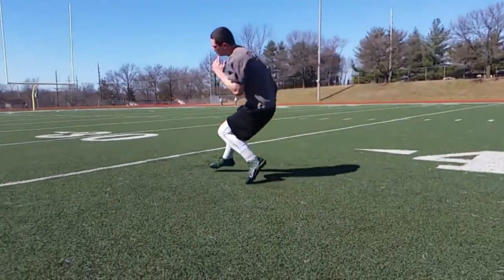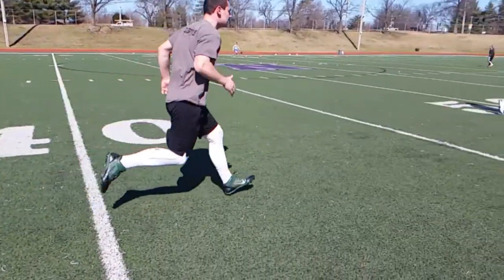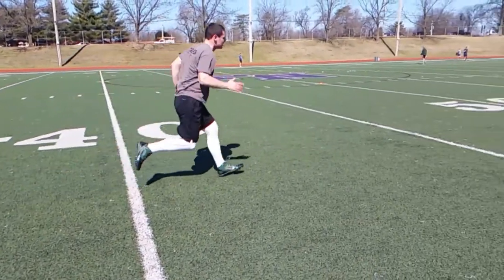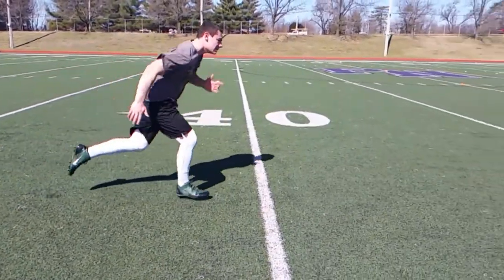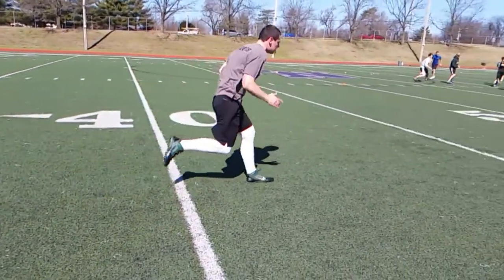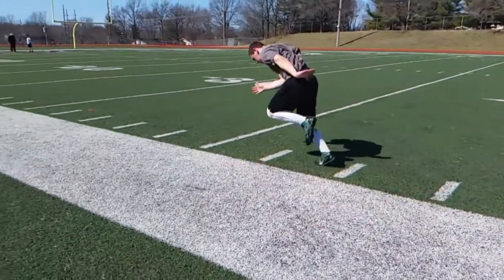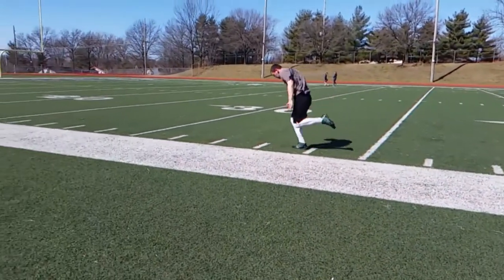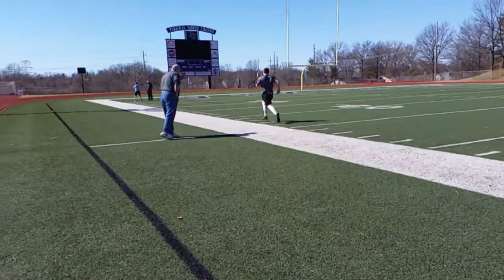THAT TRAINER JOHNNY: Bobby Bailey - Pro Agility/40 technique